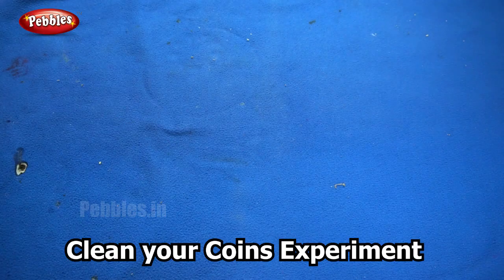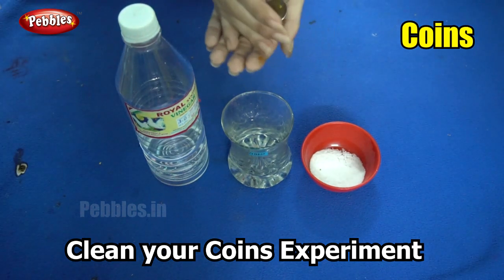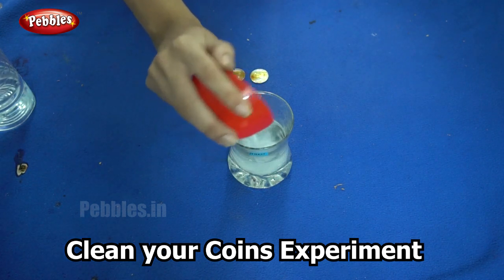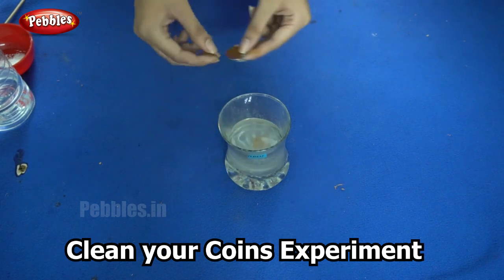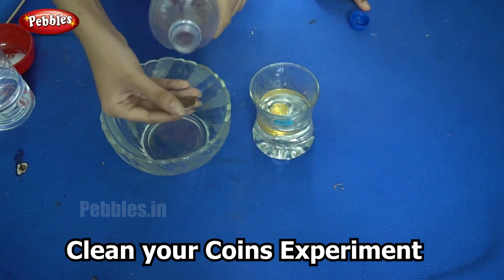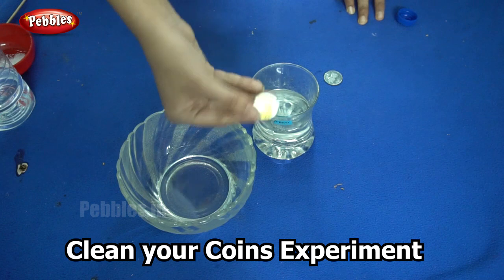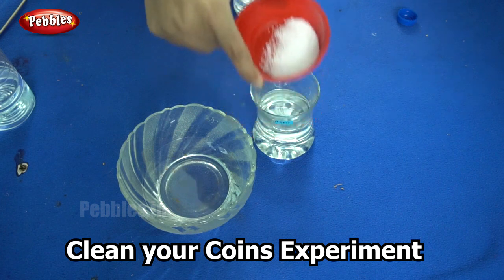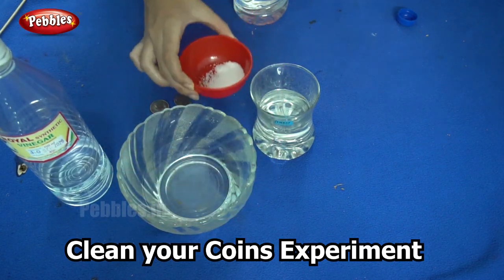Clean your Coins Experiment | Science Experiment -27 | Easy Chemistry Experiments